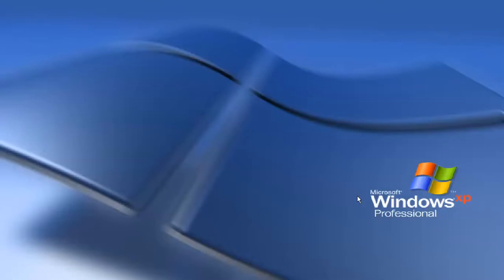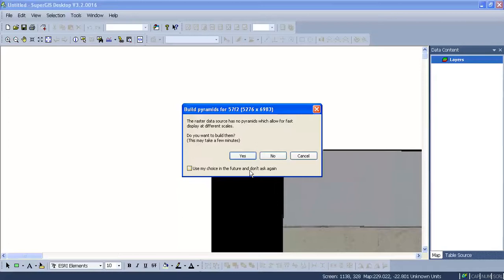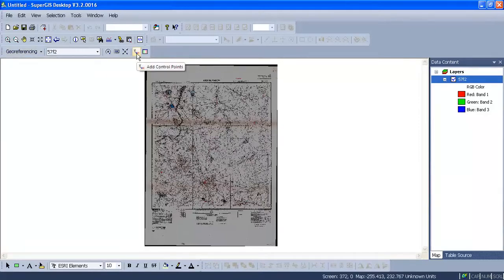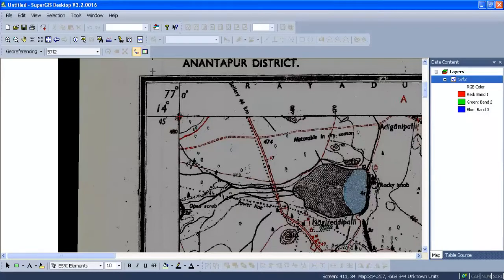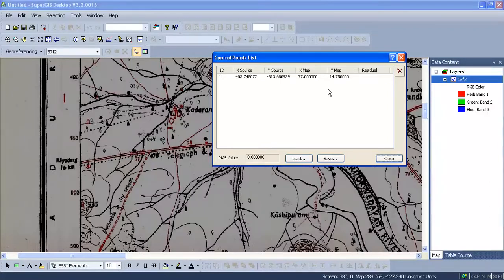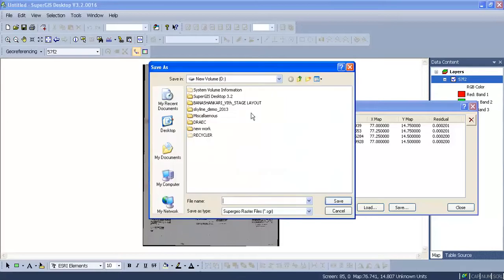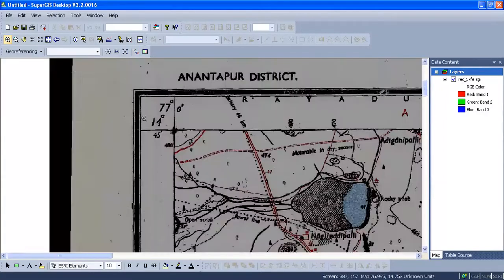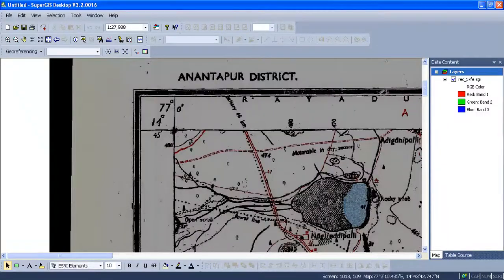Rectification of Toposheet using SuperGIS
This is about the rectification or image registration process of toposheet using SuperGIS software. The person who is aware of ArcGIS, can easily operate or understand the SuperGIS software